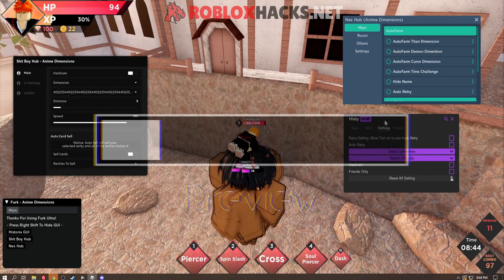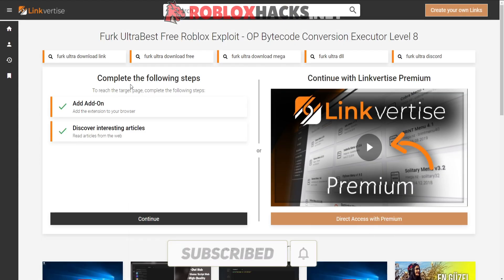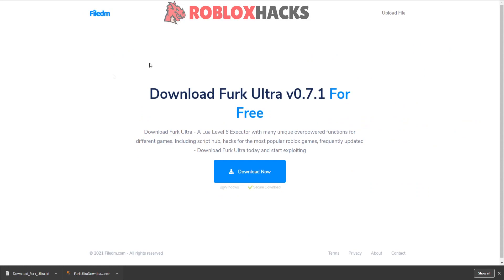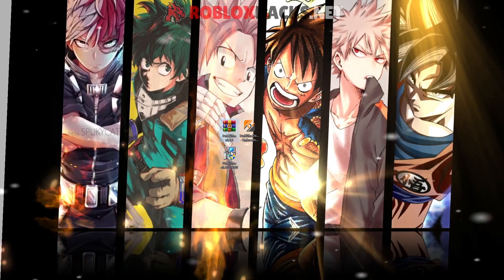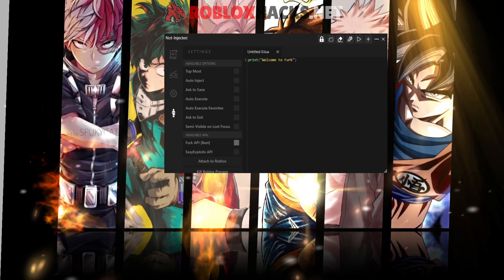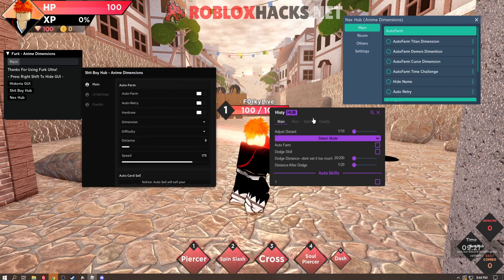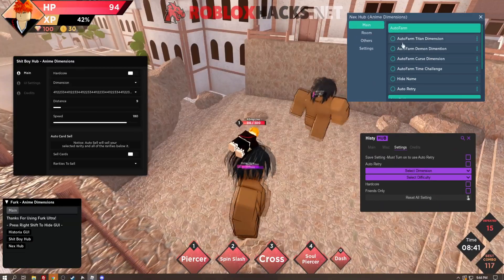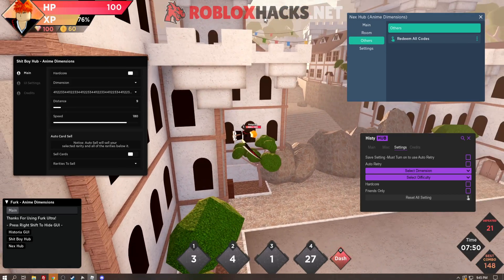[UPDATE] Roblox Anime Dimensions Script Hack GUI : Auto Farm, Max Stats, Infinite Points/Gems & More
Roblox [UPDATE] Roblox Anime Dimensions Script Hack GUI : Auto Farm, Max Stats, Infinite Points/Gems & More

Credits : Furky & Kesh!

 anime dimensions hack script, anime dimensions script 2021, anime dimensions script pastebin